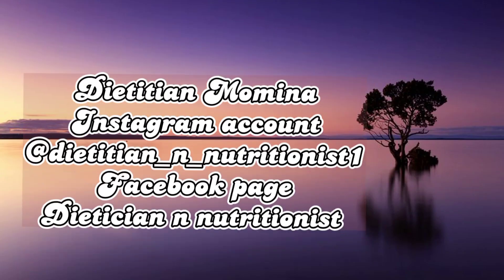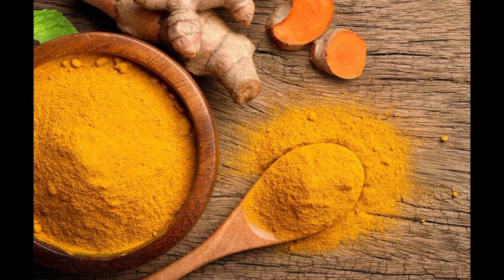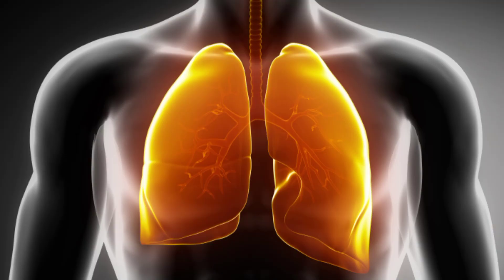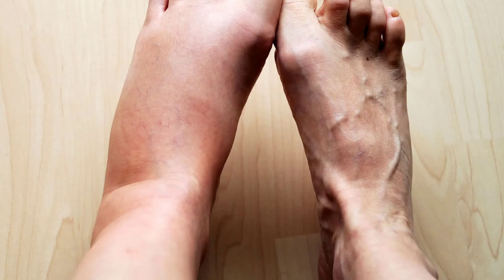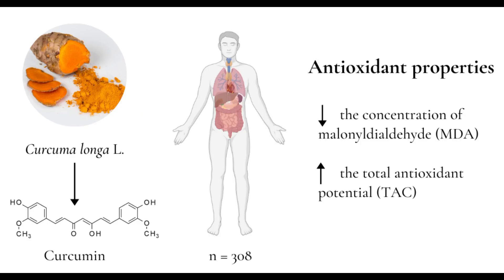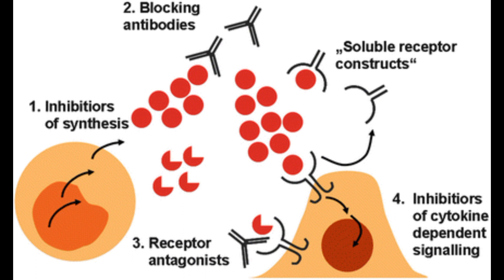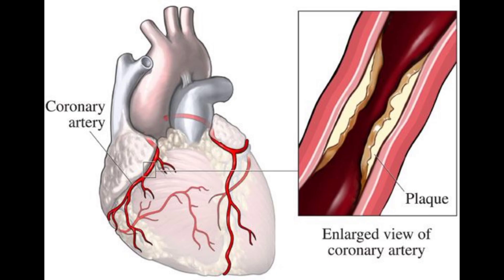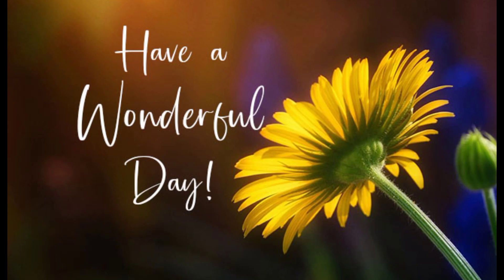"Health Benefits of Haldi doodh/ turmeric milk /Golden milk"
Aoa Everyone I hope you all are doing well. Here is another video with another topic watch it full till end. I hope you liked it

BS in human nutrition & Dietetics
MS IN COMMUNITY HEALTH & nutrition
Member of SNCP (Student Nutritional Club Pakistan).
Member of PNAP (Pakistan Nutrition Awareness Program). Certified in Weight loss, UK.
Certified Nutrition in Optimal Health (Proteins, sodium, Carbs, Dietary Fat & Calcium), US.
Certified in Food Allergy & Intolerances, UK Certified in Nutrition Course, UK

BENEFITS OF PEAR:

 • "BENEFITS OF PEAR...

BENEFITS OF MANGO:

 • "BENEFITS OF MANG...

NATURAL BENEFITS & CURATIVE PROPERTIES OF MANGO:

 • "NATURAL BENEFITS...